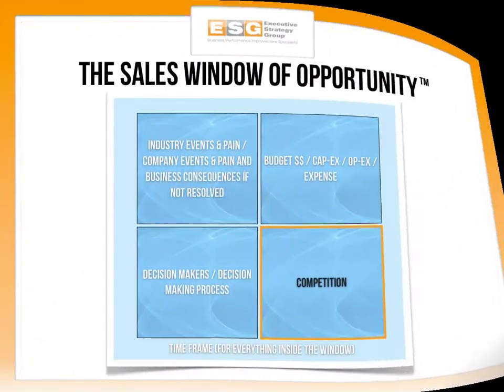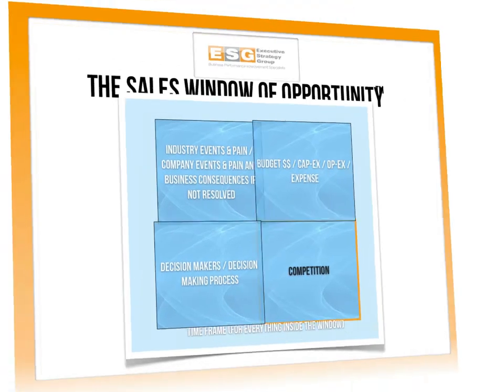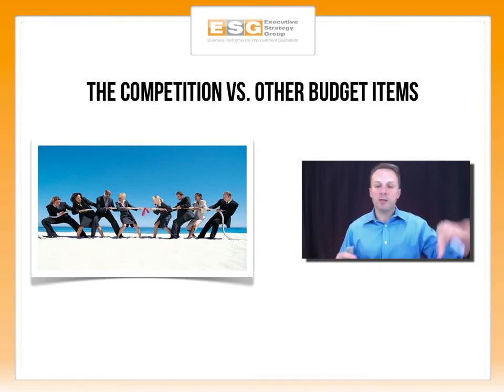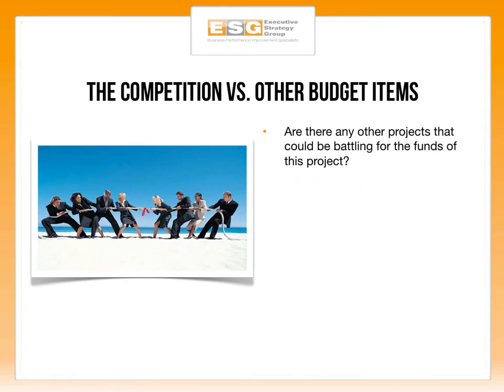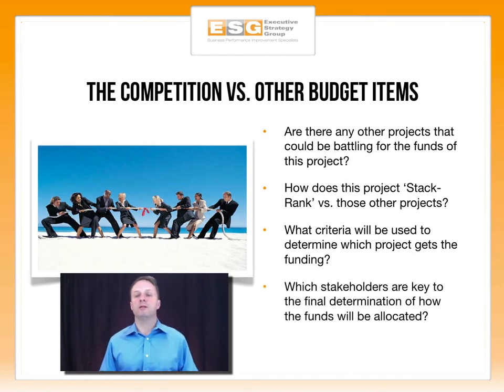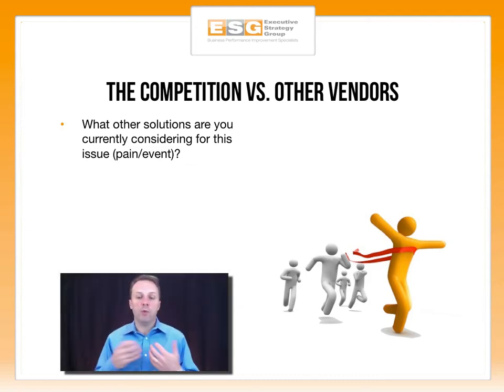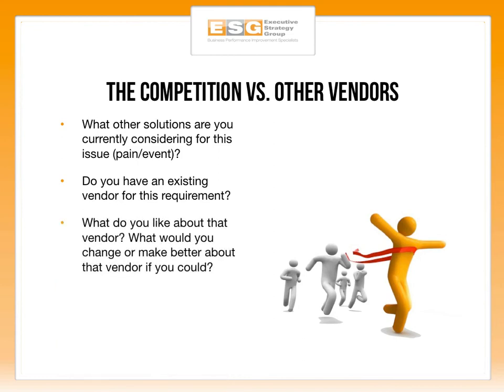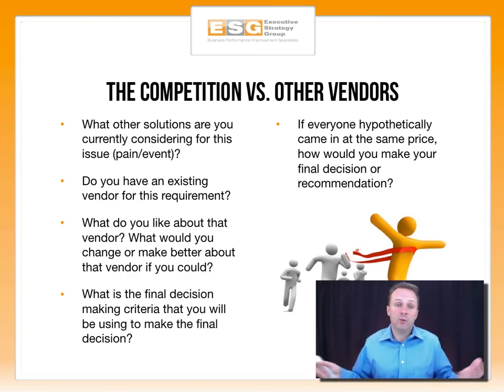How to Fix Your Sales Pipeline Now - Step #4 How to Uncover The Competition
Video #4 of our 5 Video Series titled How to Fix Your Sales Pipeline Now using the Sales Window of Opportunity by the Executive Strategy Group.